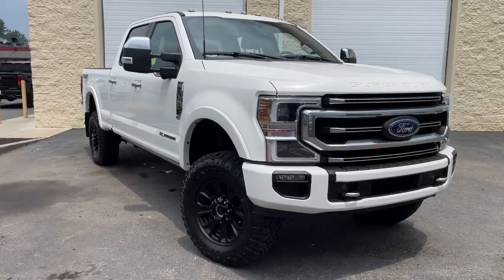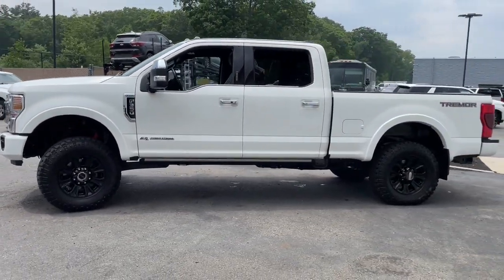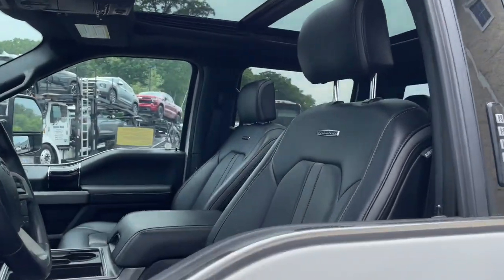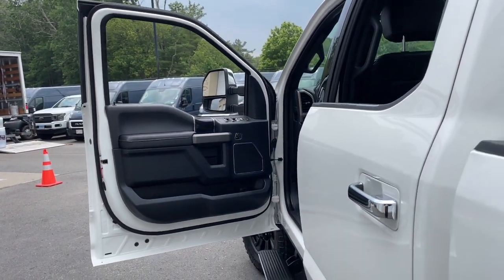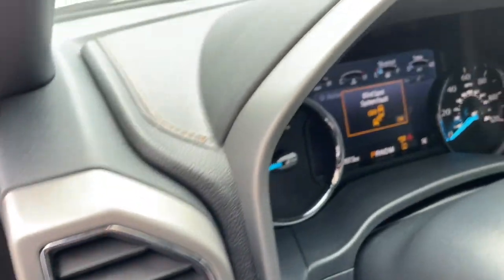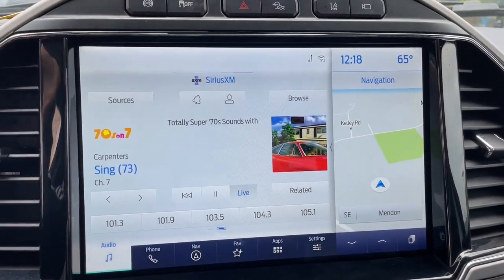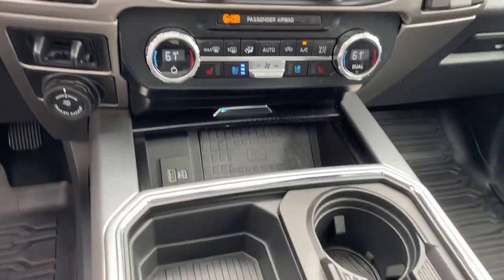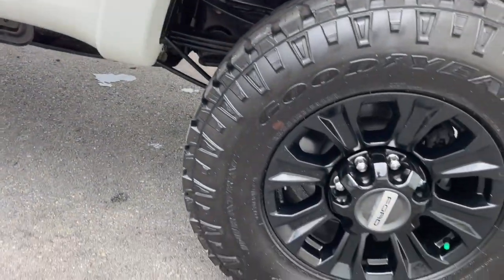2022 Ford F-350SD Milford, Mendon, Worcester, Framingham MA, Providence, RI C16025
Used 2022 Ford F-350SD Platinum available near me in Milford, Massachusetts at Imperial Ford. Servicing the Mendon, Worcester, Framingham MA, Providence, RI area.

Imperial Ford
18 Uxbridge Rd

, Navigation System, Sunroof / Moonroof, Apple CarPlay / Android Auto, Power Leather Seats, Power Seats, Heated Seats, Backup Camera, Bluetooth, Remote Engine Starter, Cruise Control, Power Windows, Power Locks, Steering Wheels Radio Controls, Aluminum Wheels, Running Boards / Side Steps, Bed liner, Towing Package, Blind Spot Monitoring, Collision Avoidance Assistance, Lane Keeping Assistance, Adaptive Cruise Control, Parking Assistance, Cross Traffic Alert, 4WD, Body-Color Wheellip Moldings, Lane Departure Warning System, Navigation system: SYNC 4 Connected Navigation, Order Code 713A, Textured Matte Finish Off-Road Running Boards, Tremor Off-Road Decal, Tremor Off-Road Package, Wheels: 18 Low-Gloss Black Painted Aluminum. White 2022 Ford F-350SD Platinum Tremor Off-Road Package 4D Crew Cab Platinum Tremor Off-Road Package 4WD 10-Speed AutomaticbrbrbrPower Stroke 6.7L V8 DI 32V OHV Turbodiesel Odometer is 4909 miles below market average!brbrMORE ABOUT US: Imperial Cars Purchase With Confidence: 1) Free Car Fax Vehicle History Report available for all our vehicles online. 2) Our vehicles are Imperial Certified and go through a rigorous Multi-Point vehicle inspection. 3) Bottom line pricing. 4) 5-Day or 200 Mile Vehicle Exchange Program for your total confidence. If you are not happy with it bring it back within 5 days or 200 miles and we'll give you a credit of your full purchase price toward the purchase of another vehicle. (Excludes Renewed for You vehicles.)brbrPrice does not include tax, title, registration, documentation fee or other applicable fees. Price does include Imperial Trade assistance bonus of $1,000 for qualifying retailable trades with less than 10 years of use from original in-service date and odometer under 120,000 miles. To receive advertised promotional price, the vehicle must be paid in full and take same day delivery from dealer stock. Call or email our phone and internet team for the most current information and Imperial discounts. Price cannot be combined with any other discounts or promotions and is subject to change based on market value at any time without notice, customer must mention promo code in order to qualify for internet special discount. The information contained herein is deemed reliable but not guaranteed, dealer not responsible for any misprint involving the price or description of the vehicle, it's the sole responsibility of buyer to physically inspect and verify such information prior to purchasing. Transparency is our goal. NO WHOLESALERS OR DEALERS! Some of our Pre-Owned vehicles may be subject to unrepaired safety recalls. Check for a vehicle's unrepaired recalls by VIN
Navigation system: SYNC 4 Connected Navigation,Order Code 713A,Tremor Off-Road Package,10 Speakers,AM/FM radio: SiriusXM with 360L,Radio data system,Radio: B&O Sound System by Bang & Olufsen,SiriusXM Radio w/360L,SYNC 4 w/Enhanced Voice Recognition,Air Conditioning,Automatic temperature control,Front dual zone A/C,Rear window defroster,Power driver seat,Power steering,Power windows,Remote keyless entry,Steering wheel mounted audio controls,Traction control,4-Wheel Disc Brakes,ABS brakes,Dual front impact airbags,Dual front side impact airbags,Emergency communication system: SYNC 4 911 Assist,Front anti-roll bar,Low tire pressure warning,Overhead airbag,Brake assist,Electronic Stability Control,Lane Departure Warning System,Exterior Parking Camera Rear,Rear Parking Sensors,Auto High-beam Headlights,Delay-off headlights,Front fog lights,Fully automatic headlights,Panic alarm,Security system,Speed control,Body-Color Wheellip Moldings,Heated door mirrors,Power door mirrors,Rear step bumper,Textured Matte Finish Off-Road Running Boards,Tremor Off-Road Decal,Turn signal indicator mirrors,Adjustable pedals,Auto-dimming Rear-View mirror,Compass,Driver door bin,Driver vanity mirror,Flow-Through Console,Front reading lights,Illuminated entry,Leather steering wheel,Outside temperature display,Overhead console,Passenger vanity mirror,Rear reading lights,Rear seat center armrest,Tachometer,Telescoping steering wheel,Tilt steering wheel,Trip computer,Front Bucket Seats,Front Center Armrest,Power passenger seat,Split folding rear seat,Passenger door bin,Alloy wheels,Wheels: 18 Low-Gloss Black Painted Aluminum,Variably intermittent wipers,3.73 Axle Ratio,,Navigation System,Sunroof / Moonroof,Apple CarPlay / Android Auto,Power Leather Seats,H